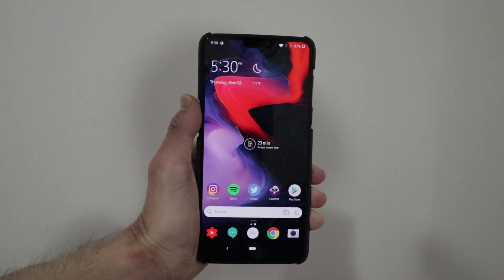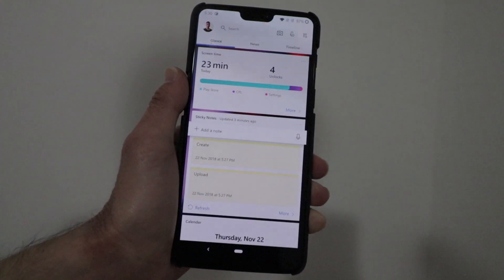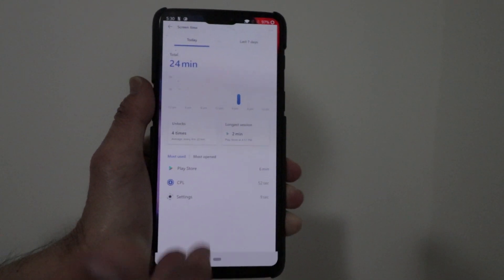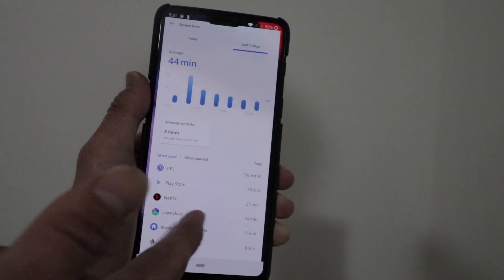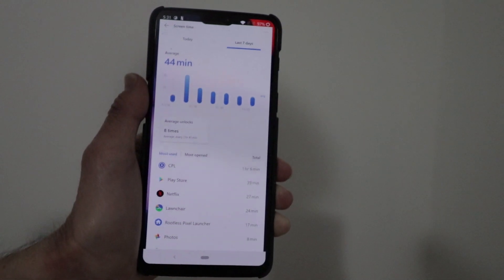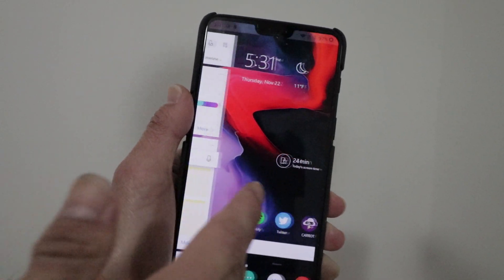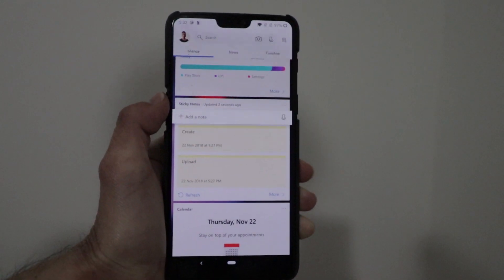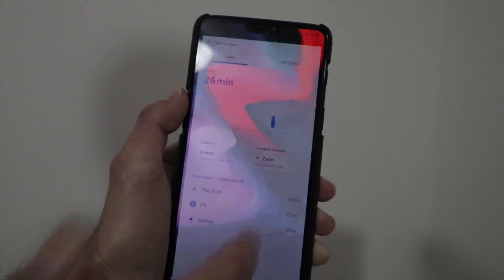Microsoft Launcher Beta 5.1 - New Digital Health Feature!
***My Gear***
Canon EOS 77D
Canon T3
iPhone X
Samsung S8